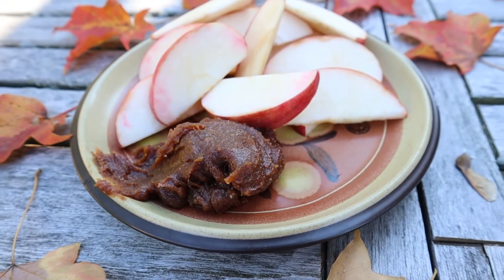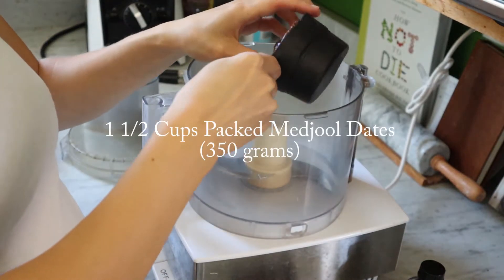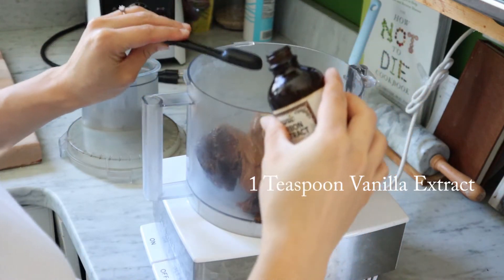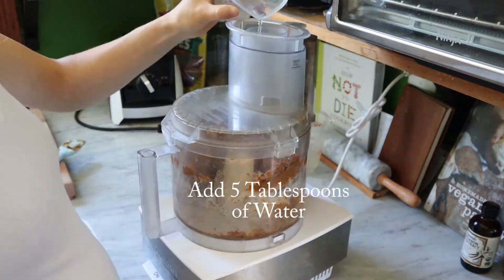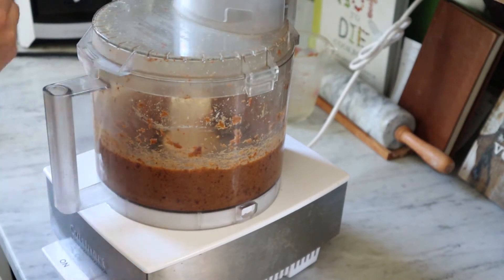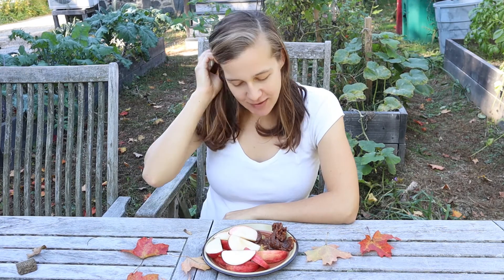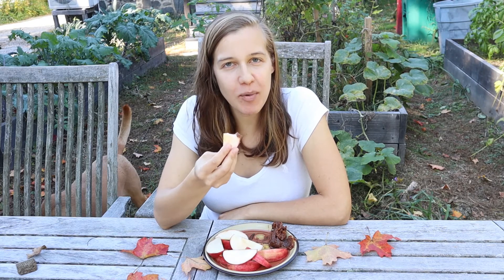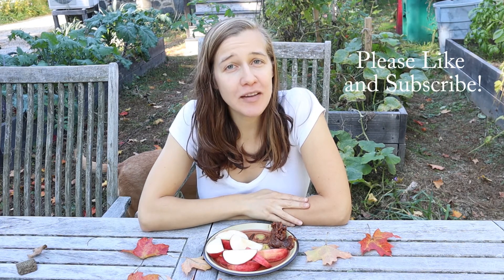4-Ingredient Date Caramel Apple Dip (Oil Free, Vegan, WFPB)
We've been loving serving this delicious oil-free and refined sugar-free date caramel as a side with apple slices in the trailer! We had so much great feedback from people who tried them, that I thought it would be great to make a recipe video for this incredibly delicious and healthy recipe. Only 4 ingredients, and so easy to make!

Ingredients:
-1 1/2 Packed Cups pitted Medjool Dates (350 grams)
-2/3 Cup Almond Butter (150 grams)
-1 tsp. Vanilla Extract
-1/4 Heaping tsp. Salt
-5 Tablespoons of Water

Instructions:
1) Add your dates, almond butter, vanilla, and salt to a food processor. Start processing and scraping down the sides if needed to bring the ingredients together into a rough paste.
2) While your food processor is running, add in the water, and continue processing and scraping down the sides as needed. Continue this until your caramel is nice and smooth, adding more water if your caramel seems too dry.
3) Enjoy with apple slices!  Store in the refrigerator, or this also freezes very well. I also use this same caramel in a delicious pie recipe and have used it as a truffle filling as well - the ideas could be endless!